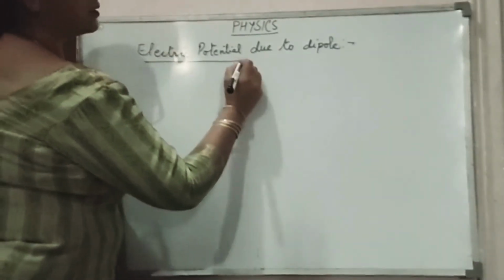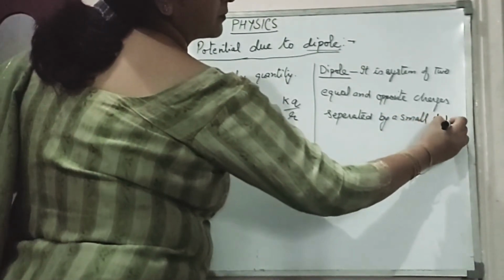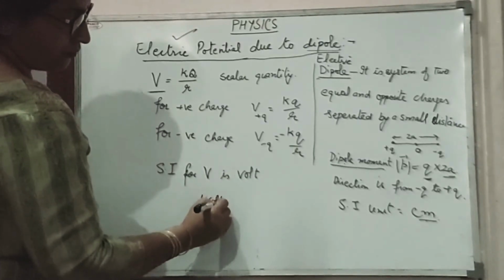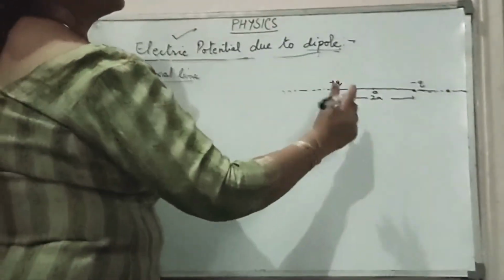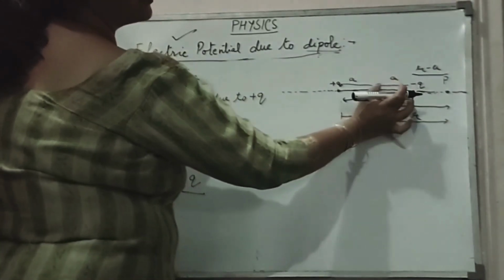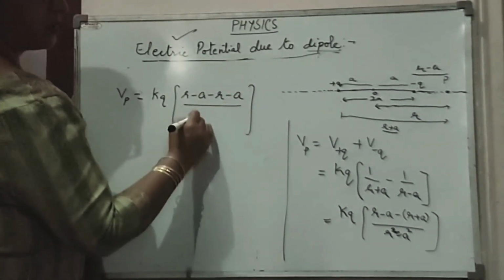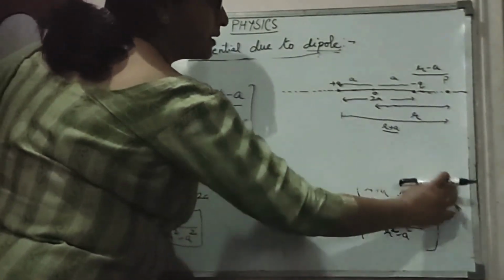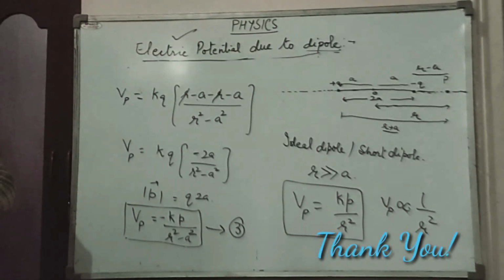Electric Potential due to Dipole on Axial line | Chapter-2 | Class XII Physics